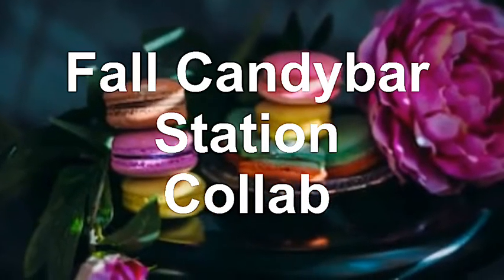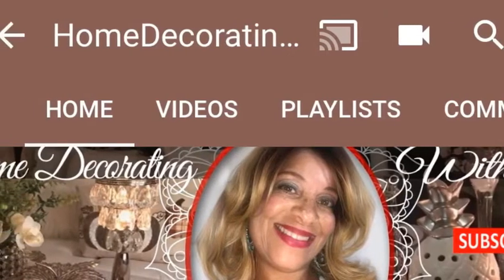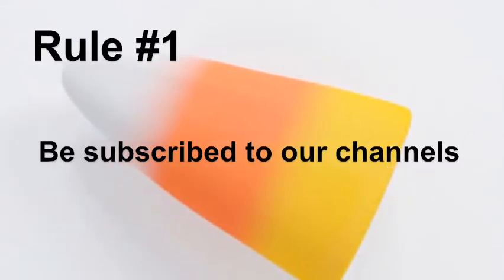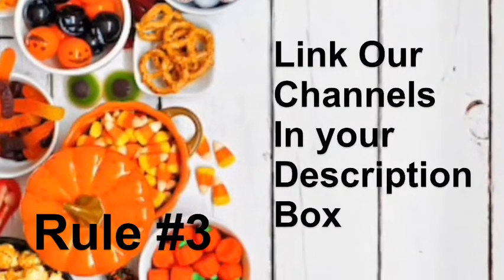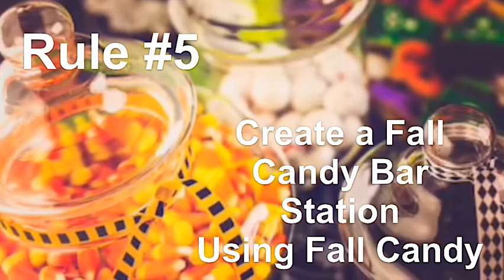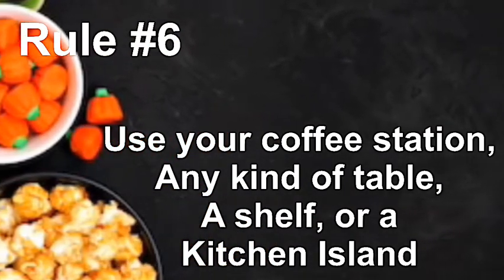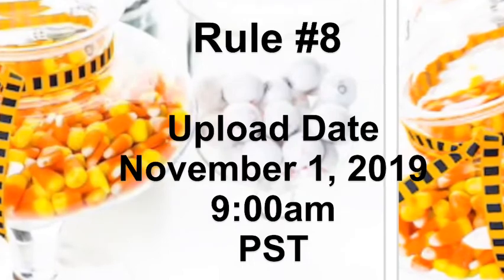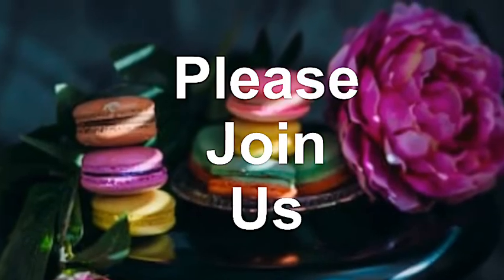Open Invite***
Co-Hosted By All Things Luxe by Robin

Rules:
2. Mention our channels in your
3. Link our channels in your
    description box
4. Link the playlist in your
    description box
5. Create a fall candy bar
    station, using fall candy
6. Use your coffee station, any
    kind of table, a shelf, or your
    kitchen island.
7. Use the hashtag
8. Upload date: November 1,
    2019 @ 9:00am PST